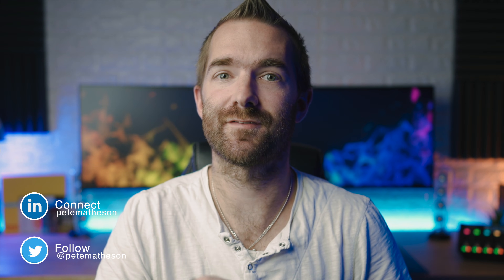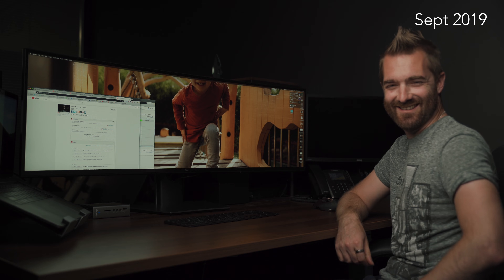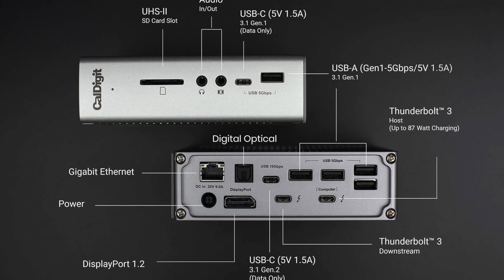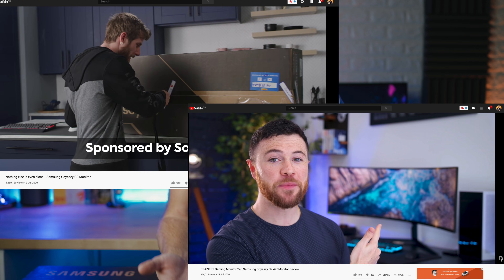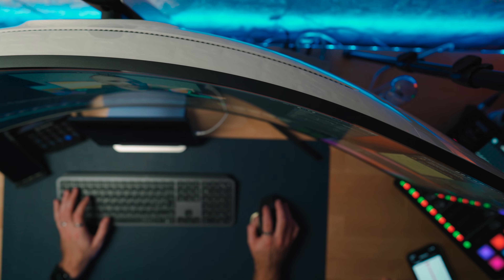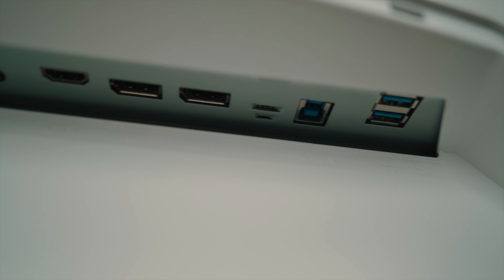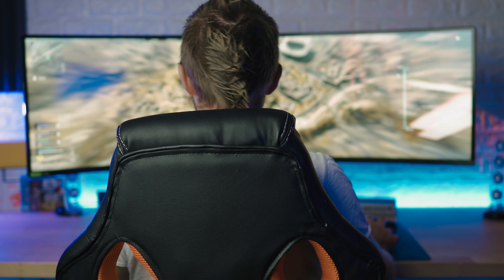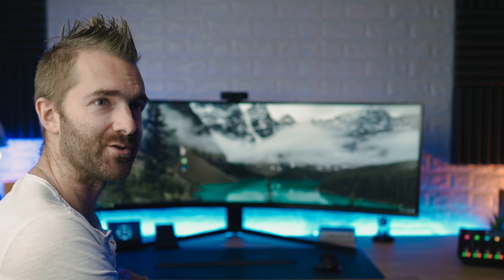Samsung Odyssey G9 Vs Dell 49" Ultrawide | Macbook Pro, Windows and Productivity Review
This is by far the best monitor for productivity with my Macbook Pro AND for Gaming with my Windows Gaming PC.

Today I'm getting an upgrade from my Dell 49" Ultrawide Monitor, to the brand new Samsung Odyssey G9. A 49" Beast of a monitor, 240Hz display and so many other great features that it was just worth the switch.

0:00 Samsung Odyssey G9 Vs Dell 49" Ultrawide
3:20 Unboxing
4:14 First Impressions & Review
7:07 MacBook Issues

Watch this review if you are thinking of going for your first 49" ultrawide monitor, or if you're upgrading from an existing 49" Screen.
Also in this video I answer the often asked question of, what is supported on the Macbook Pro and what cable do I need to benefit from the 120hz display.

(Cheapest price I've found)

👨🏽💻 THE cable you will need for your Mac or MacBook Pro to get 120hz

🔸 Grow your YouTube Channel TubeBuddy (even the free tier rocks!)

🌵 NEW HERE? 🌵